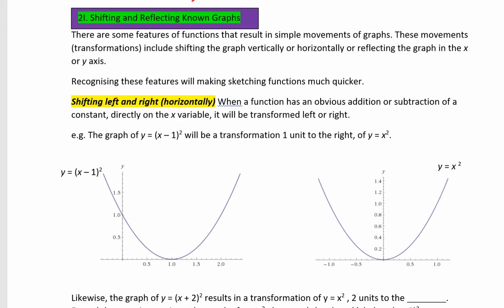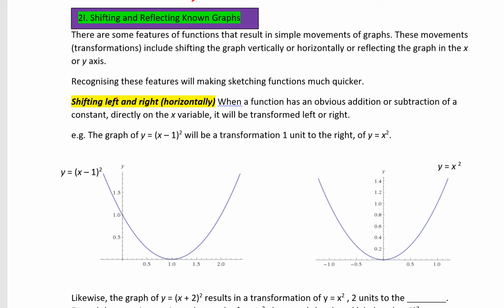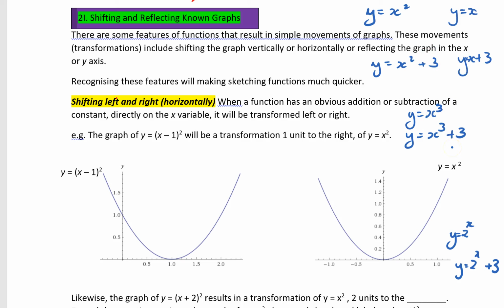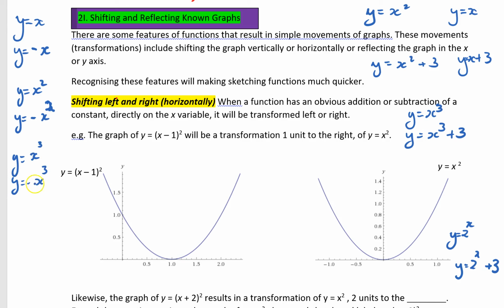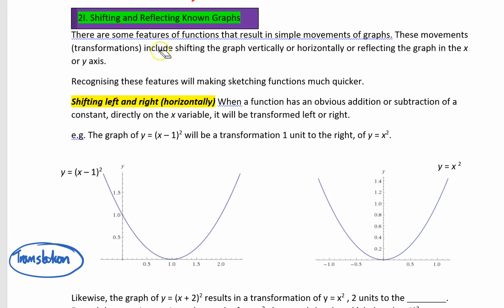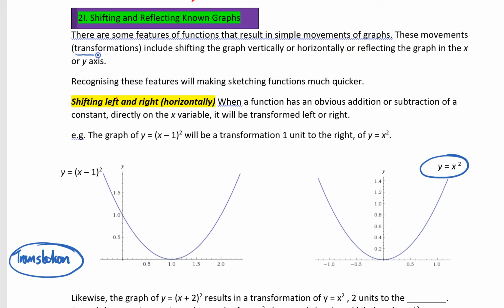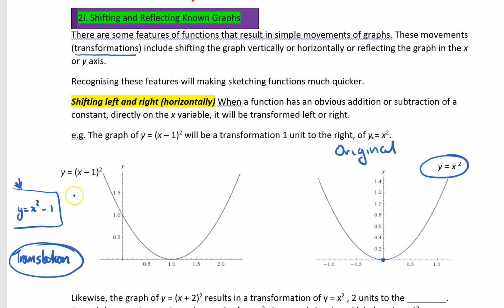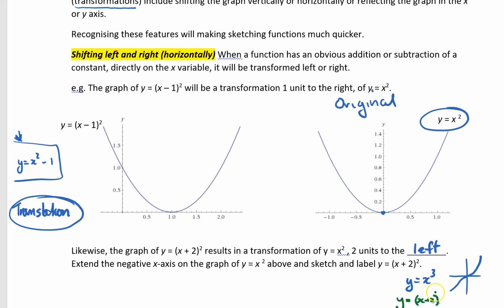Shifting and Reflecting Known Graphs